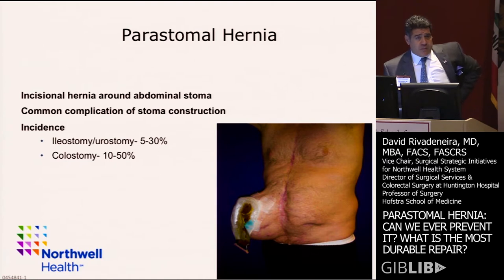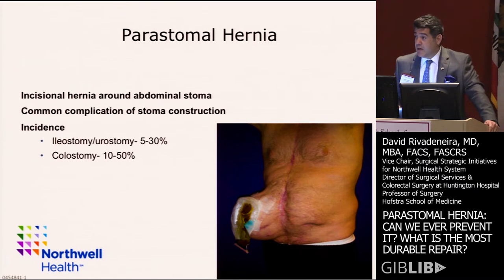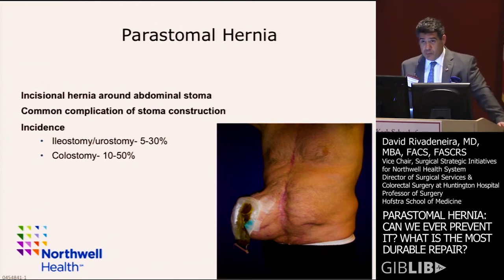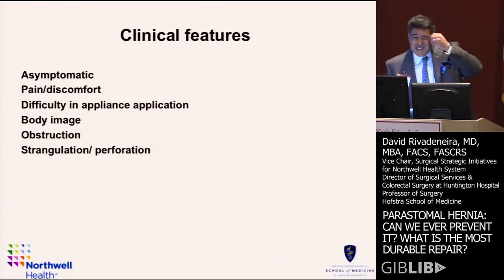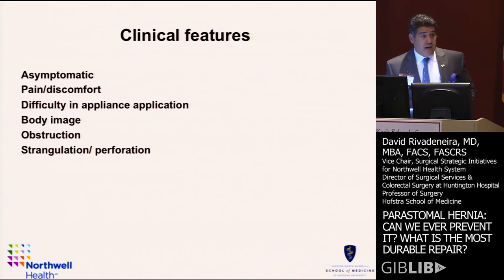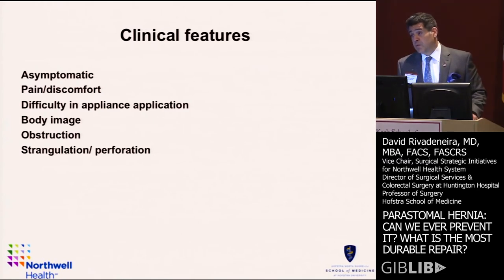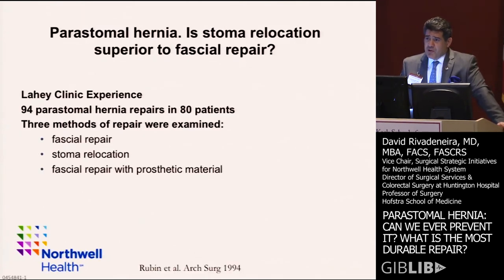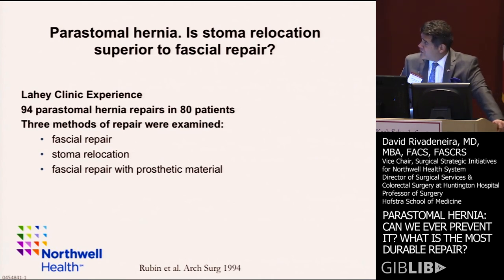Parastomal Hernia by David Rivadeneira, MD | Preview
Check out this preview of David Rivadeneira, MD’s informative medical talk about Parastomal Hernia: Can We Ever Prevent It? What is the Most Durable Repair? You can view the full video and many others like this by being a subscriber. Learn from the world's best doctors, online with GIBLIB!